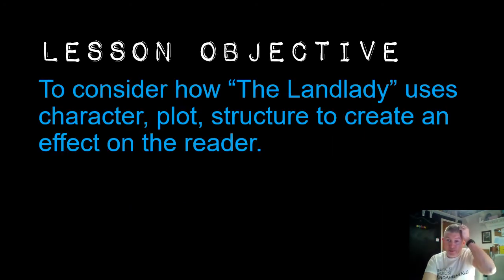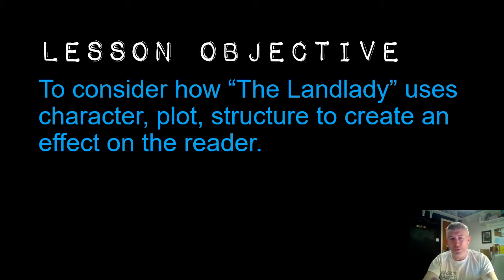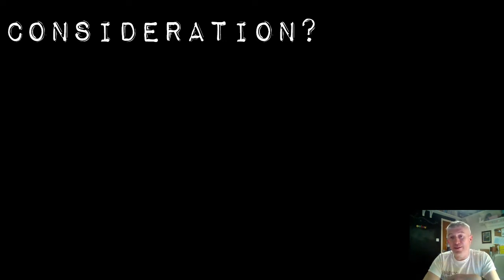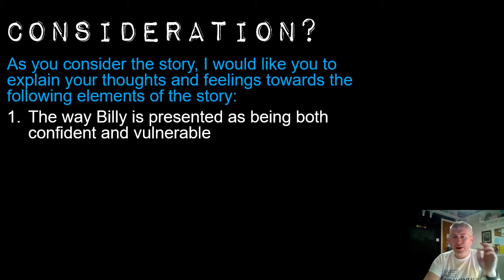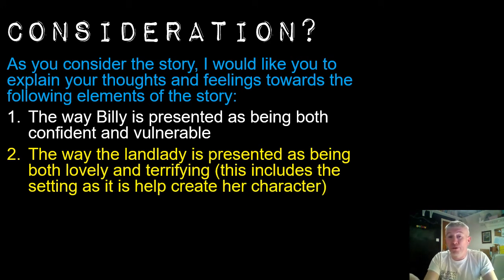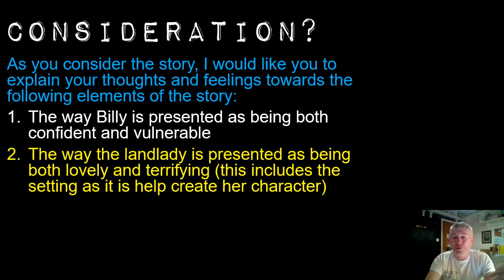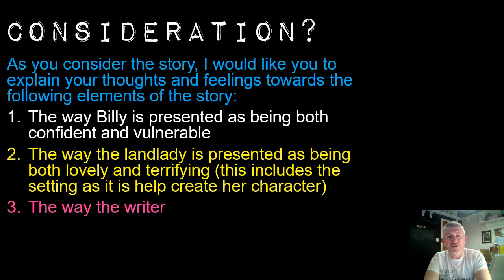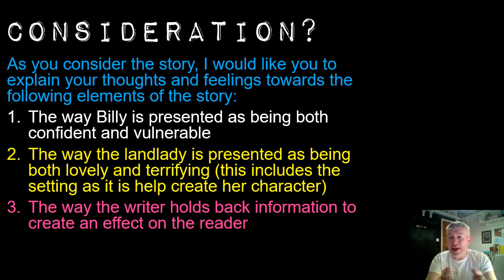The Landlady After Reading